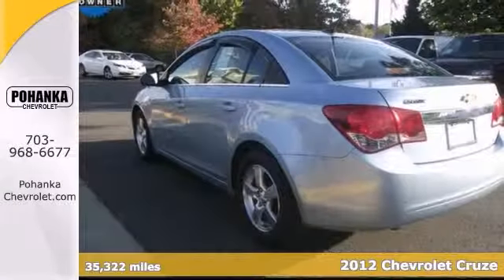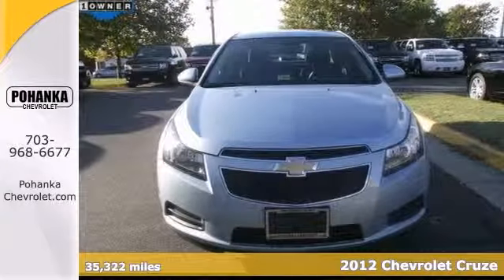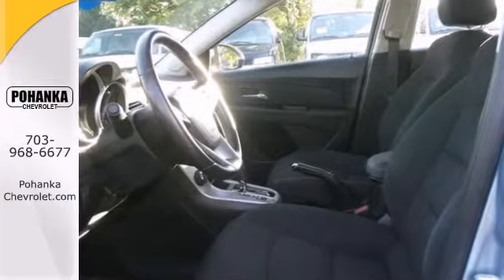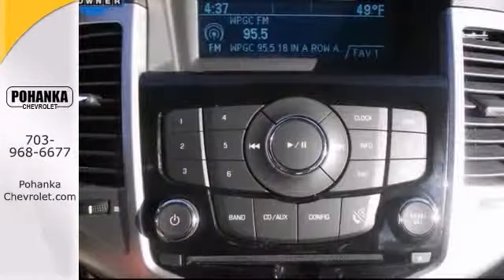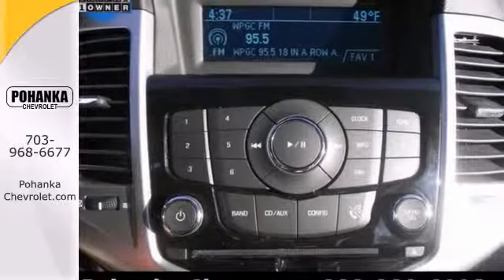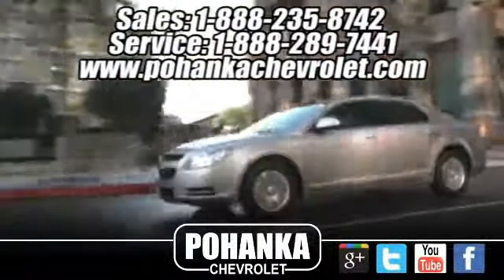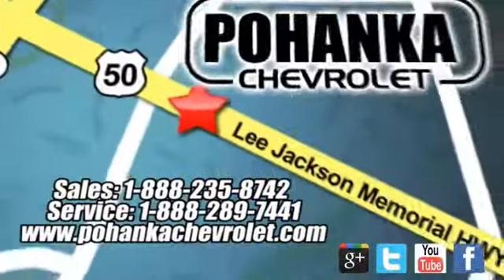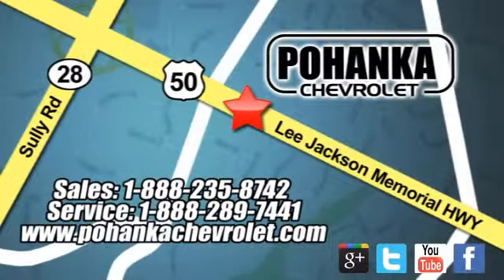2012 Chevrolet Cruze Chantilly VA Washington-DC, MD CE7161635A - SOLD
Year: 2012
Make: Chevrolet
Model: Cruze
Trim: 1LT
Engine: ECOTEC 1.4L I4 DOHC VVT Turbocharged
Transmission: 6-Speed Automatic Electronic with Overdrive
Color: Blue
Mileage: 35322
Stock #: CE7161635A
Clean Carfax-One Owner! Loaded with Preferred Equipment Group 1LT (3-Spoke Leather-Wrapped Steering Wheel, 6-Speaker Audio System Feature, Cruise Control, Front Disc/Rear Drum Brakes, Leather-Wrapped Shift Knob, and Steering Wheel Mounted Audio Controls). You won't find a cleaner 2012 Chevrolet Cruze than this one-owner creampuff. Makes the 2012 U.S. News Best Cars for the Money Awards. The quality of materials and execution of the design exceed anything else in this price range. All prices exclude taxes, title, license, and dealer processing fee of $499.00. Published price subject to change without notice to correct errors or omissions or in the event of inventory fluctuations. All features not on all vehicles. Vehicles shown are for illustration purposes only.

Address:
13915 Lee Jackson Hwy